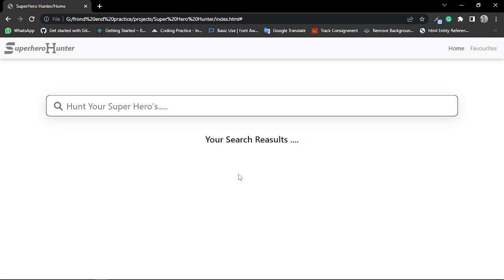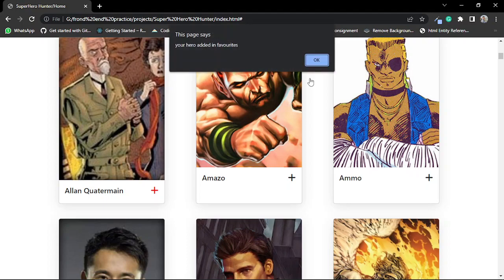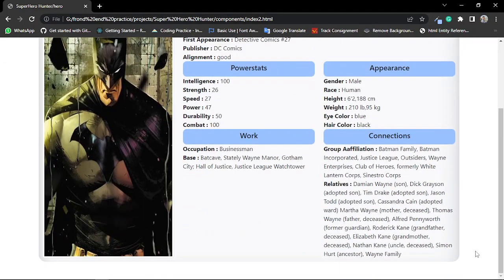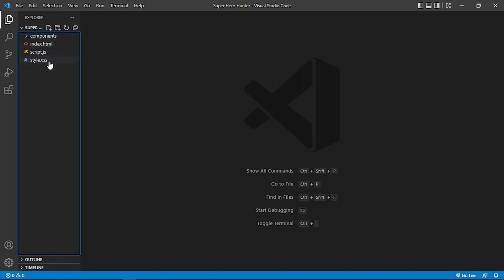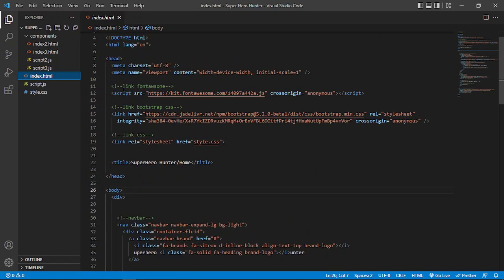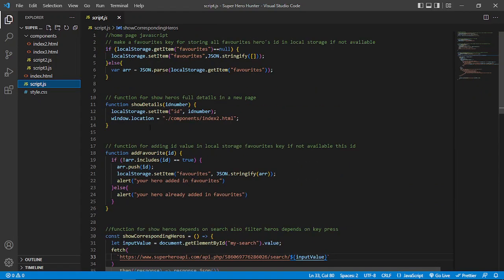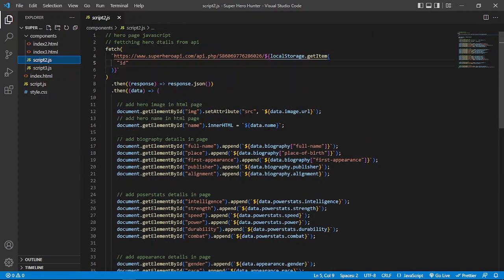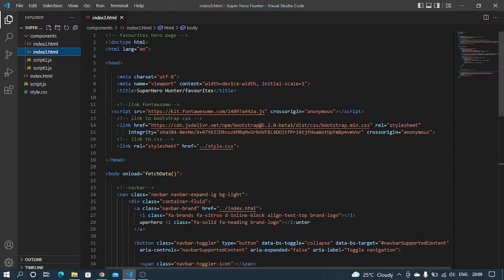Coding Ninjas Career Camp | frontend 2nd skill test project Super Hero Hunter.